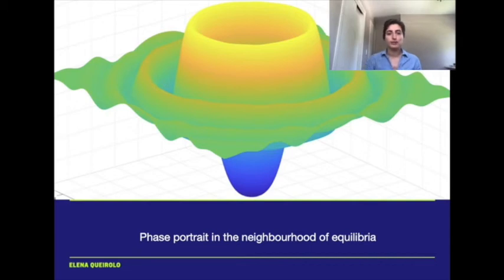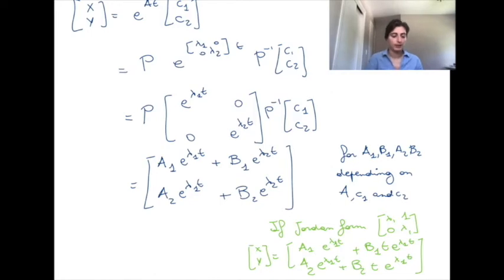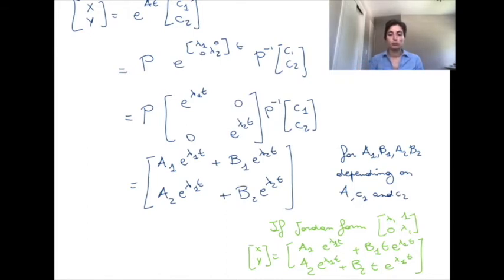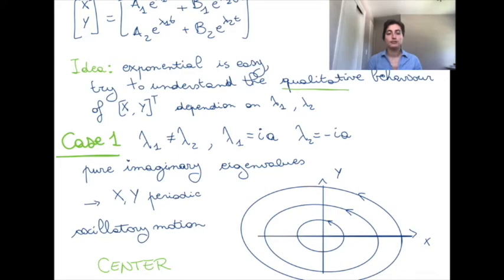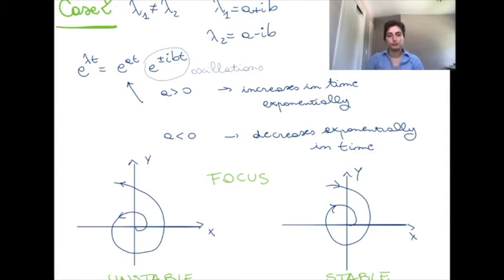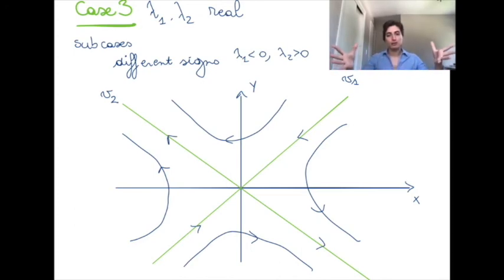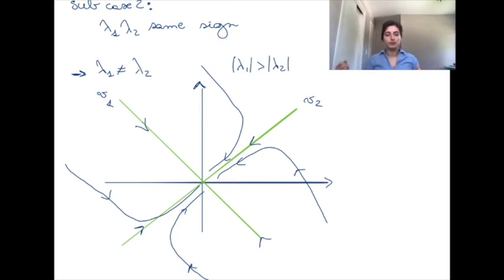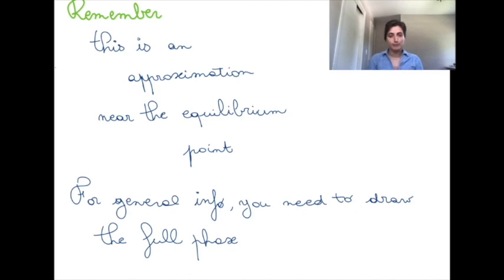W4 P4 - phase plane near equilbria